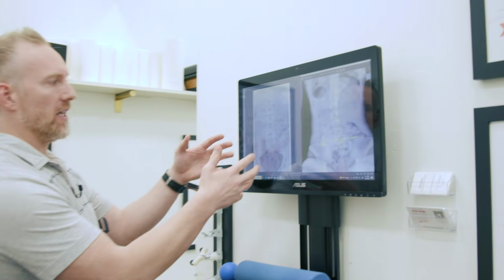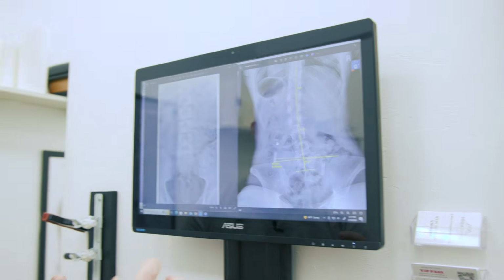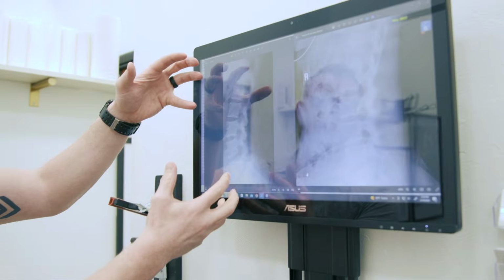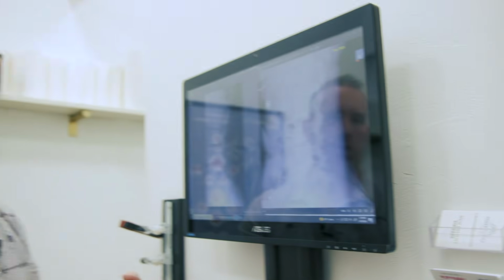Lower back adjustment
Watch as Dr. Brent explains some of the more common causes of lower back pain and reviews an x-ray. Learn the different ways we an adjust a lower back.